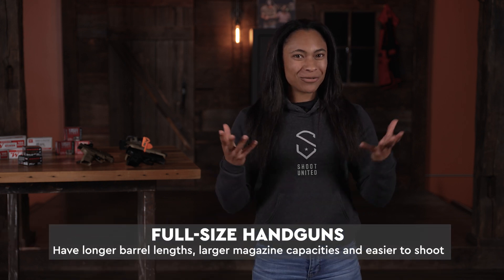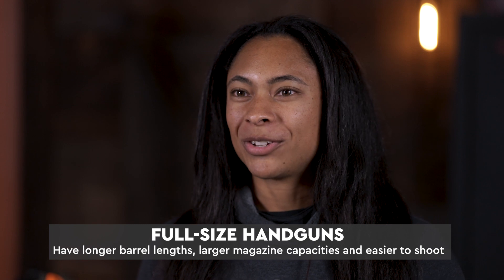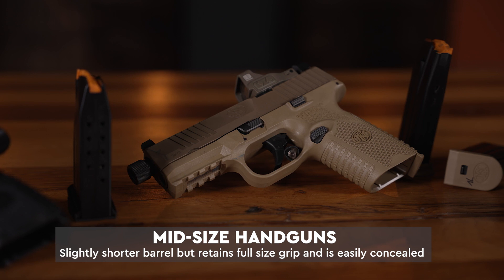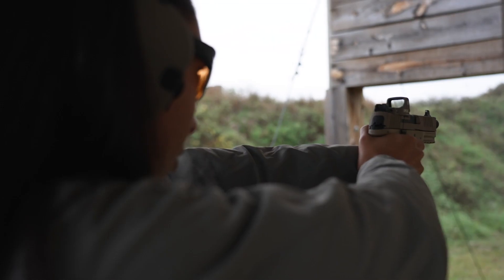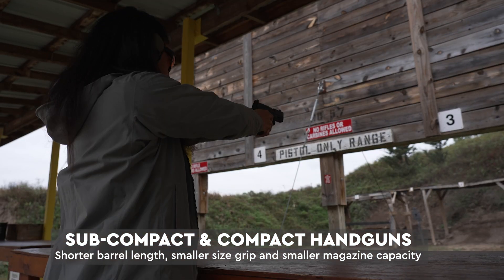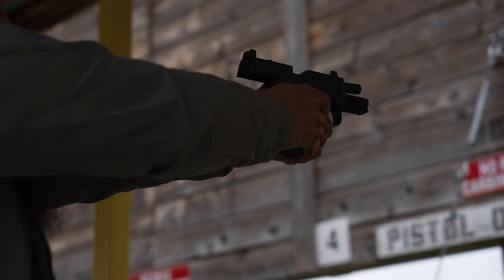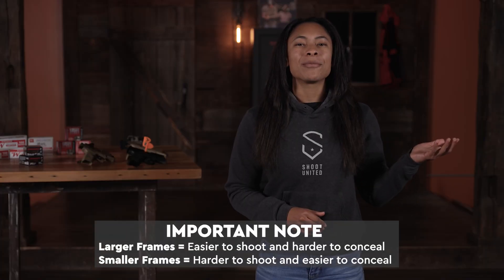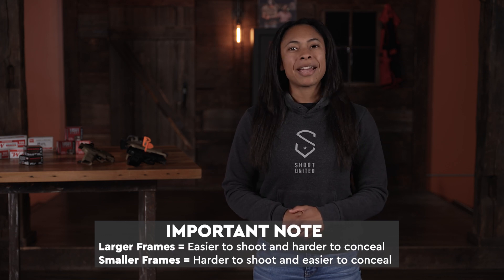Personal Defense Basics: Handguns